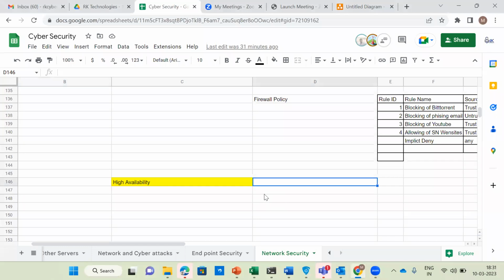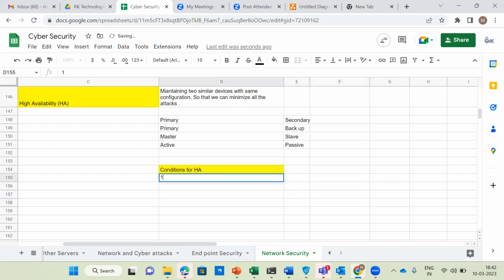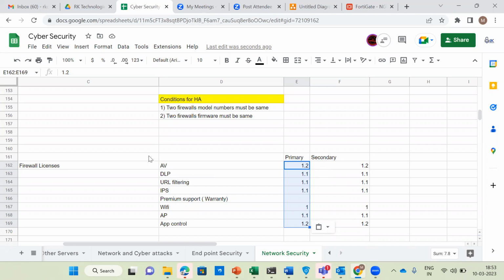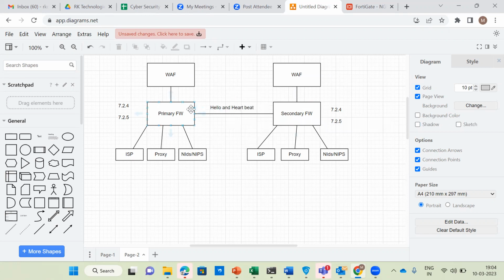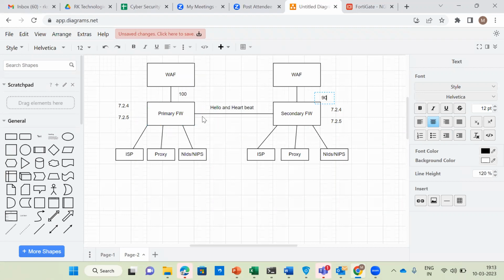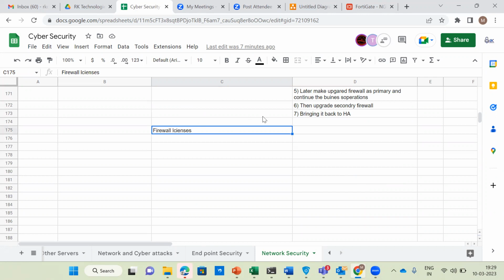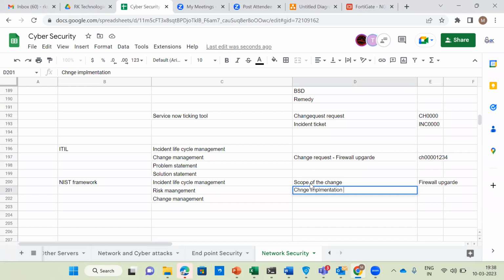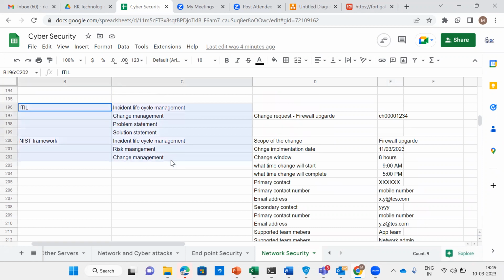Firewall Part - 3